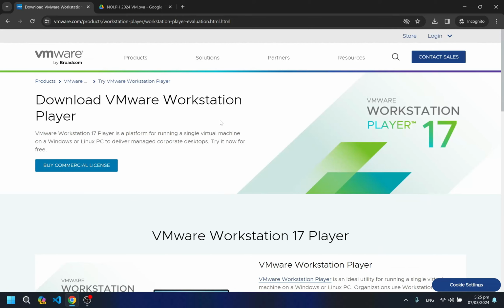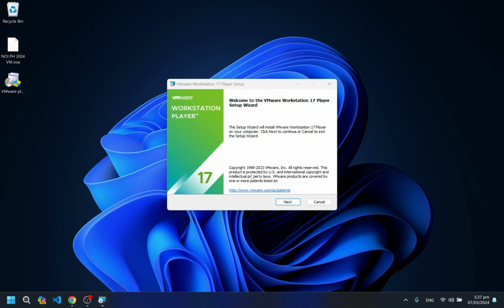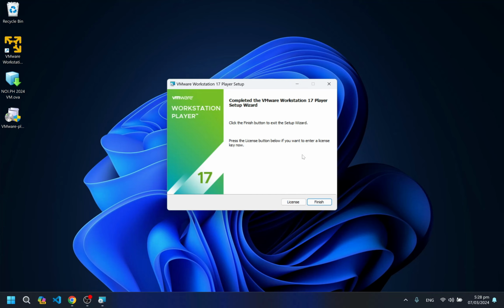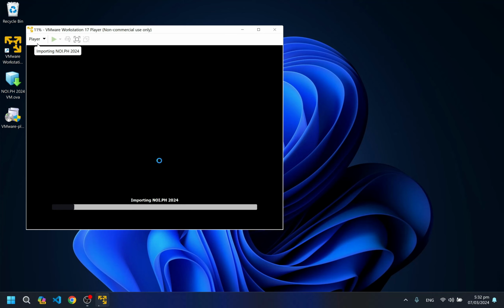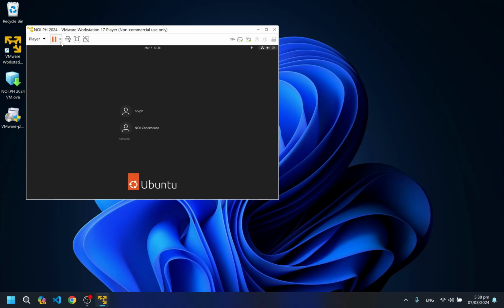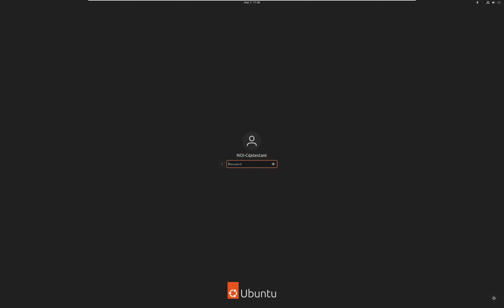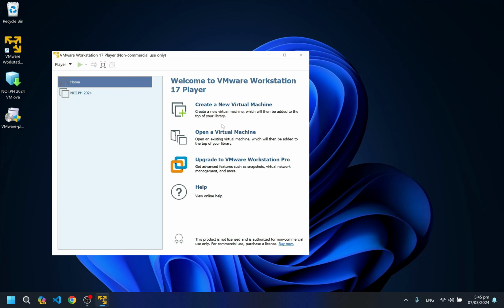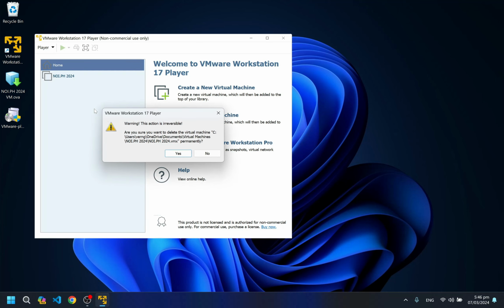How to Install and Use the NOI.PH 2024 VM